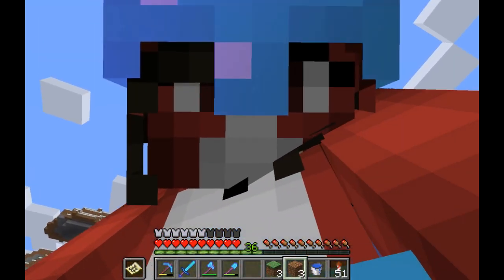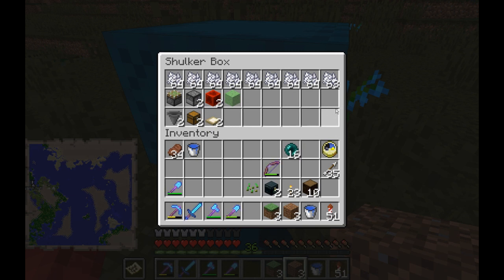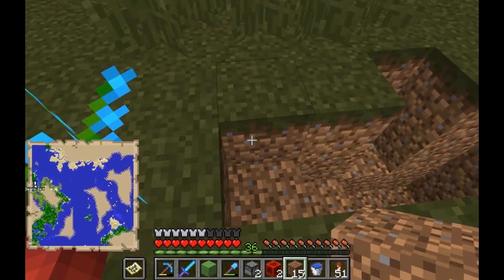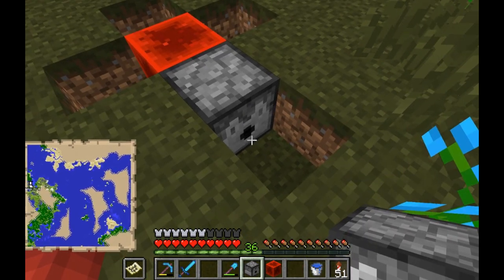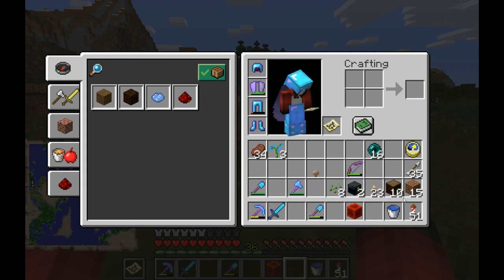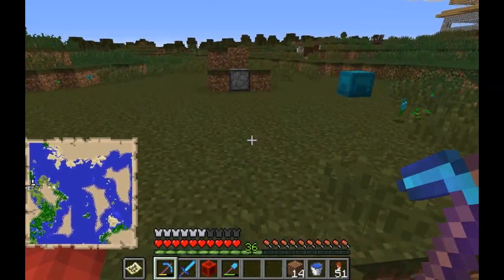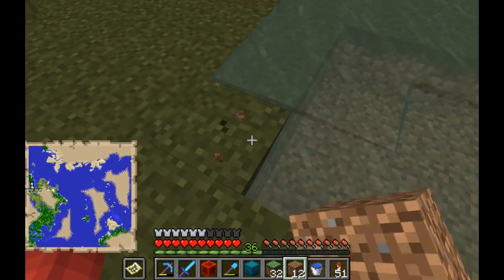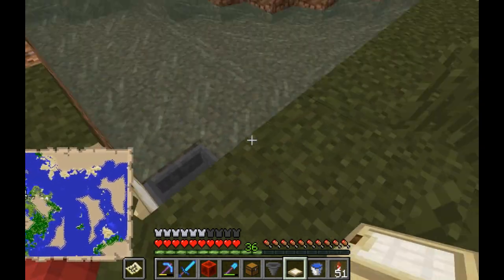Flower/dye and seeds farm tutorial - full auto, ultra-easy ultra-cheap build - Minecraft 1.13+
This is an extremely easy, cheap to build small flowers and wheat farm, that uses a BUD and water based clock to run. All you need is two dispensers, two redstone blocks, a slime block, a sticky piston, a water bucket, bonemeal and a piece of flat, grassy terrain. Add 2 hoppers, 2 chests and 2 trapdoors for automatic collection.

This design is fairly efficient and fast considering the cost and effort needed - you can build this farm in 30 seconds, add automatic collection in another minute or so. There are faster designs and more efficient with bonemeal, but they'll be also way more complex - this one uses the same mechanism for breaking and collecting the flowers, and as a clock!

Yes, refilling and restarting/stopping is inconvenient. And it wastes some bonemeal. It's good to produce a chest of flowers for your construction needs. If you want more, say, for trade, use more efficient, more complex designs.